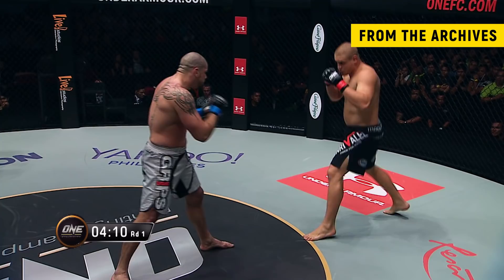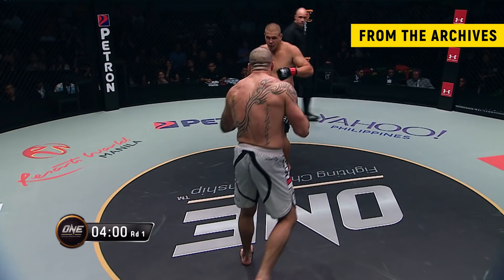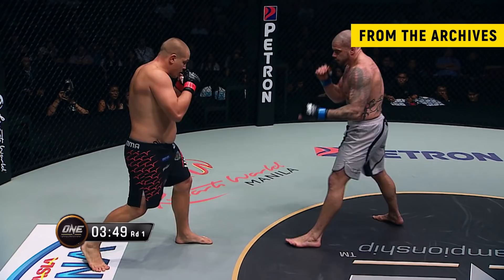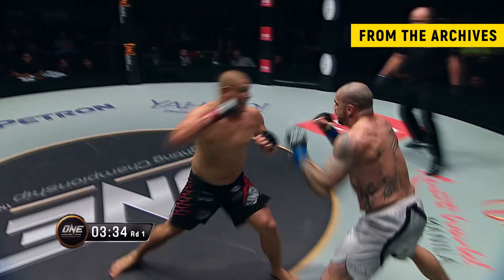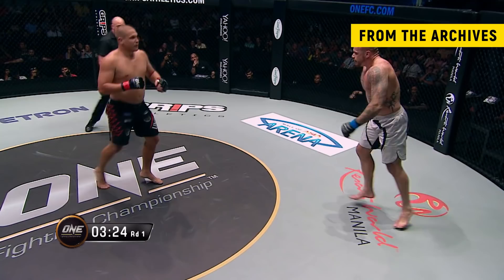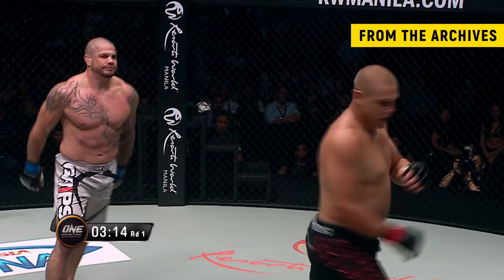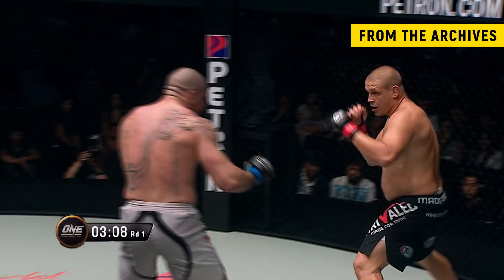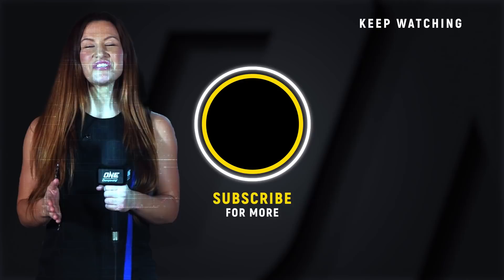Chris Lokteff vs. James McSweeney | ONE Championship Full Fight | August 2014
Relive this full fight plucked from the ONE Championship archives! We’re throwing it back to a thrilling barnburner between heavyweight sluggers Chris Lokteff and James McSweeney!